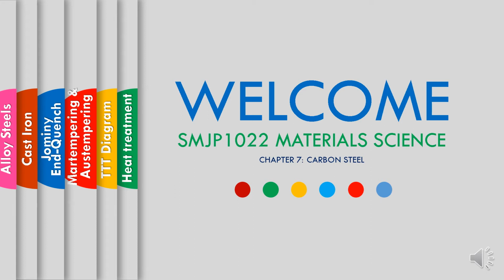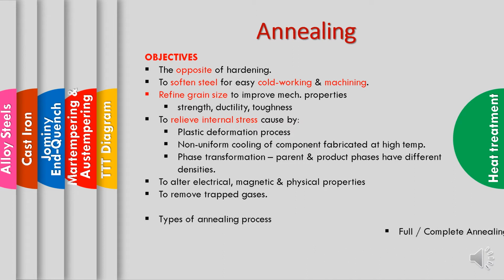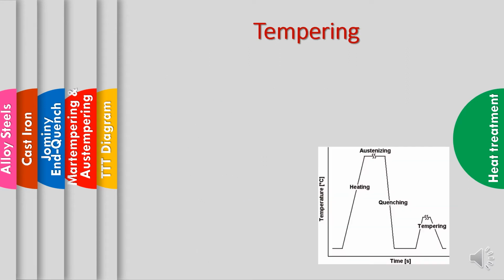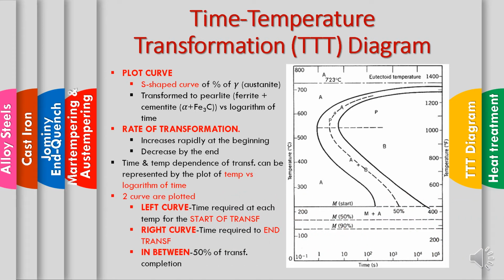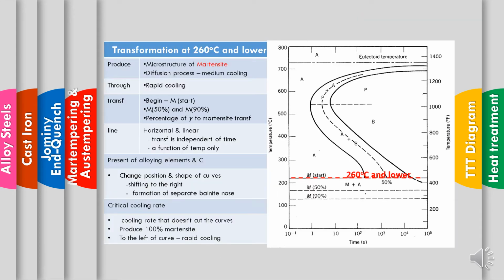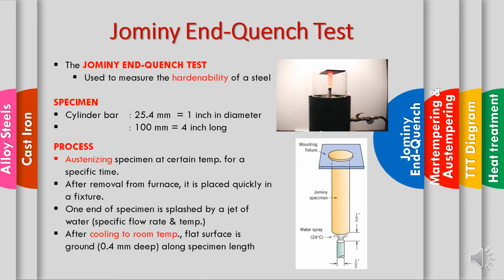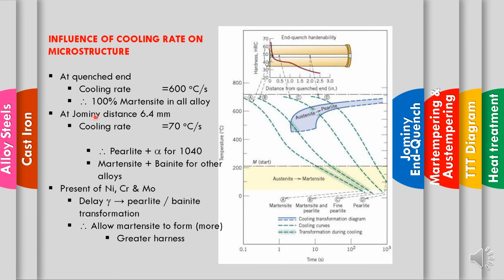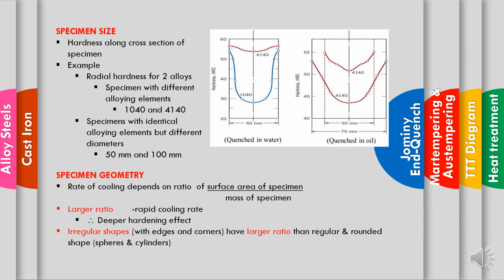CHAPTER 7 Carbon Steel and Cast Iron PART B